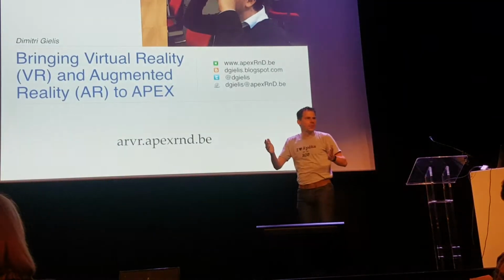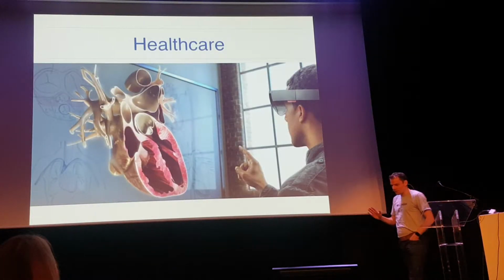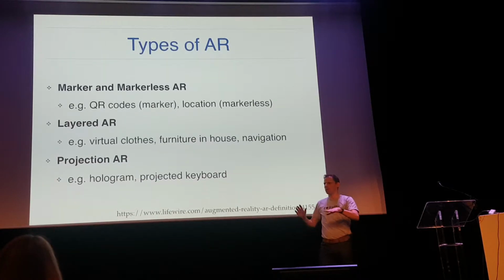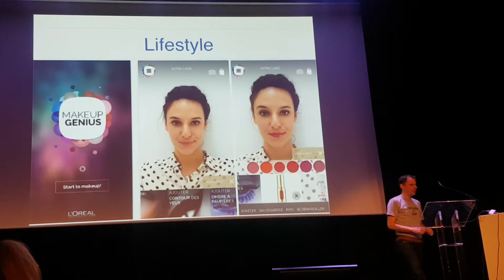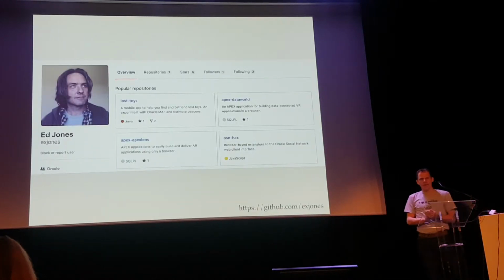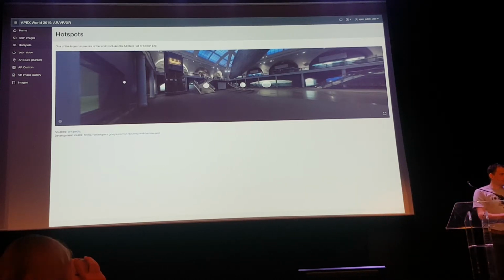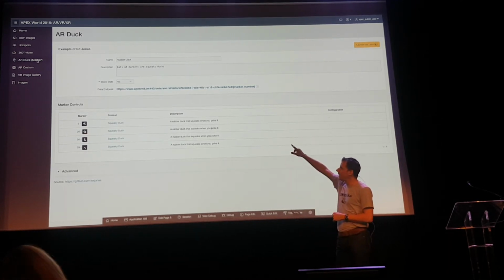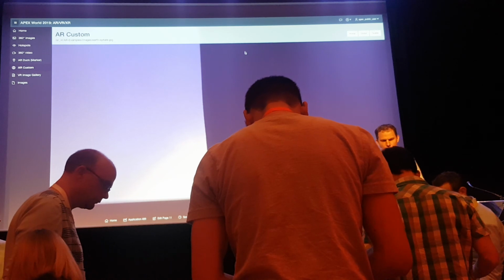MKO-NLOUG-ApexWorld-Dimitry1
VR and AR with Oracle Apex(part I)  by Dimitry Gielis (Apex R&D)

This is the first ever 3D presentation for APEX. You will get a Google Cardboard to follow this presentation. I'll introduce you to the concepts of the WebVR and WebAR API and the newer WebXR API and will showcase the first Mixed Reality Oracle APEX app.
Mixed Reality (WebXR) is designed to make it easy for web developers to create web applications that adapt to the capabilities of each platform.
These examples run in WebVR- and AR-enabled browsers.
Maybe you don't use Mixed Reality just yet in your apps - but I'm sure some time in the future you will - but for sure, this presentation will be fun!
Now that the major browser suppliers include VR and AR technology I started to explore their features.
I find it really interesting to see how we can use this in our apps and want to share my research on this.
I'll order 50 google cardboards for people during the presentation.
- A first demo
- What is WebVR, WebAR, WebXR?
- How to use it in a browser?
- 3D browser to the rescue; availability today
- Examples of use cases (WebGL, HTML5 3D, ...)
- Using VR and AR in a web app (I'll show integration with frameworks like three.js and a-frame)
- Using it in Oracle APEX and showcase app